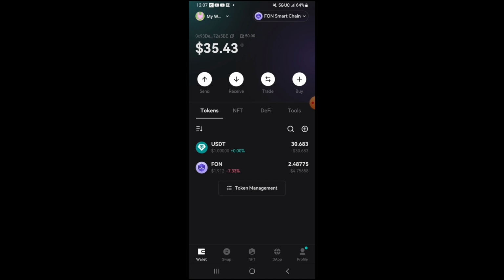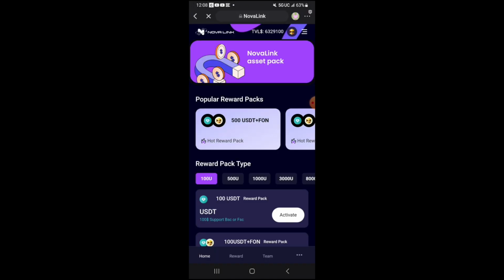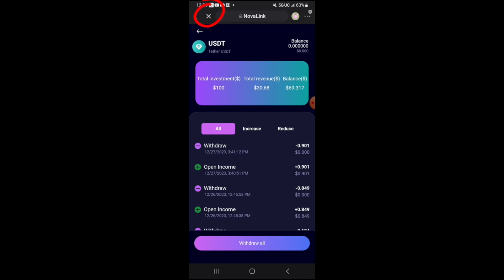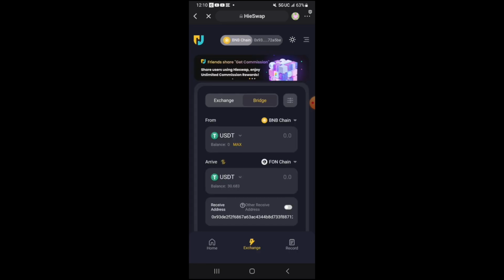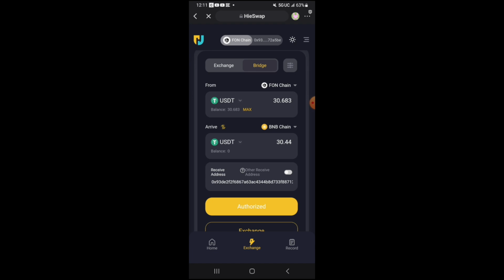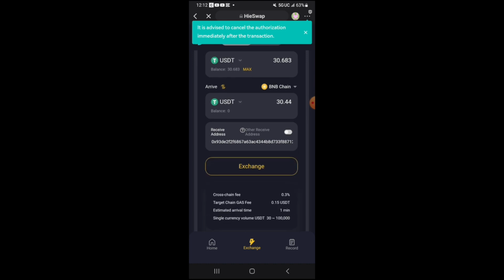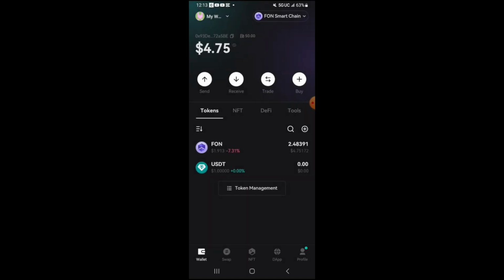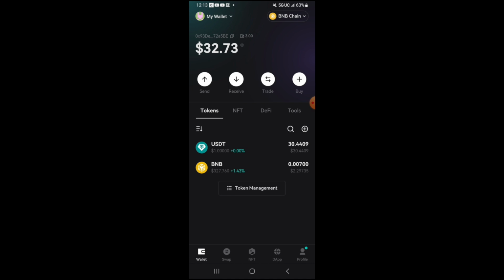Nova Link: How to Cash Out Rewards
Greetings!

If you are invested in NovaLink and want to start withdrawing your profits, then this video is for you. I have provided a step by step tutorial on how to cash out your FON rewards to USDT BNB.

Follow me for more tips below...

I am not a financial advisor. I am an investor and here for informative and educational purposes only. Please note, there are no promises of fixed returns or guarantees of income when you invest, so do so at our own discretion and only do it in amounts that you are willing to possibly lose. I don’t recommend investing any amount of money that you aren’t comfortable w/ losing.